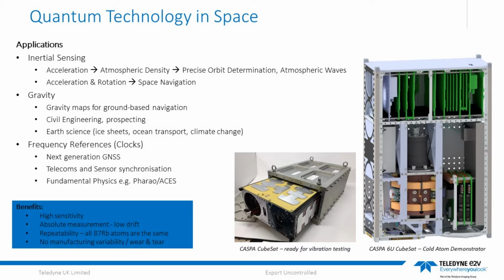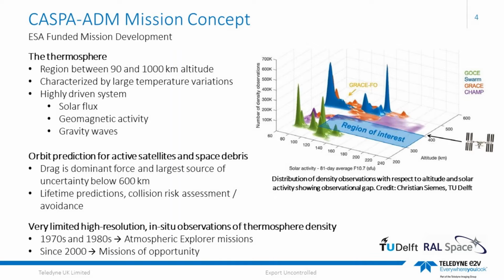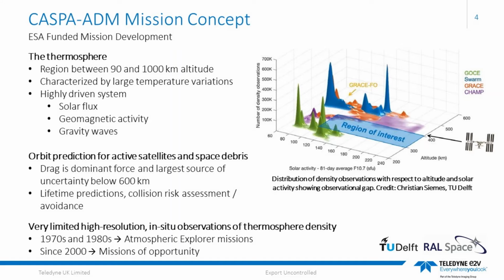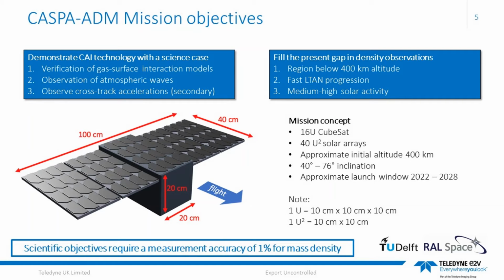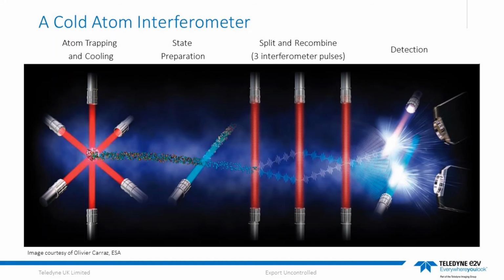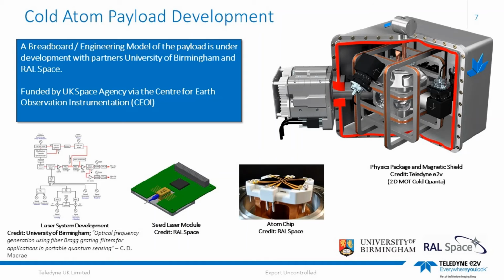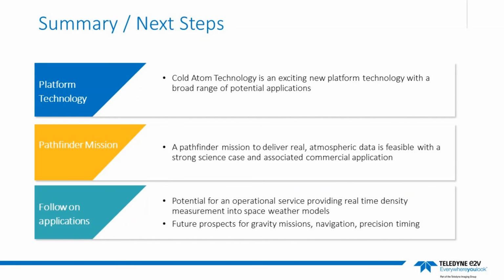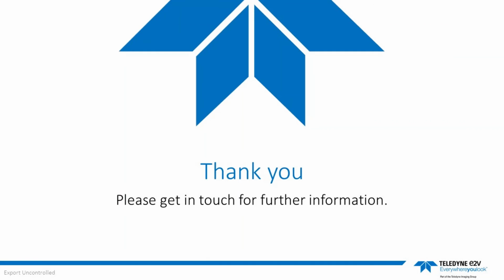ID 198 Cold Atom Accelerometers for Atmospheric Density Measurement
Steve, Maddox ,Teledyne e2v